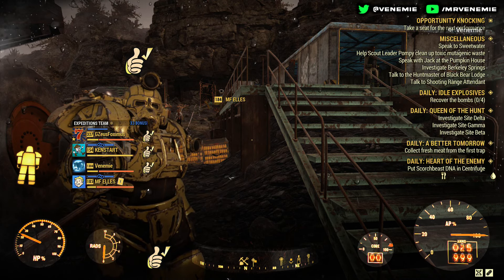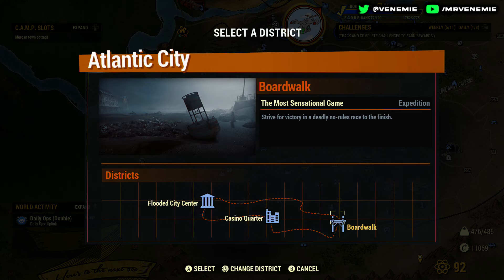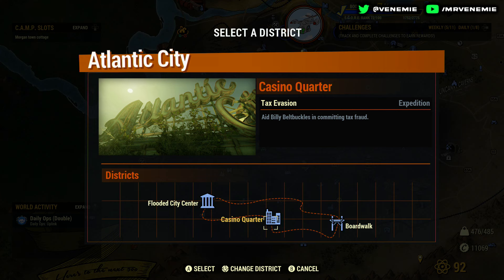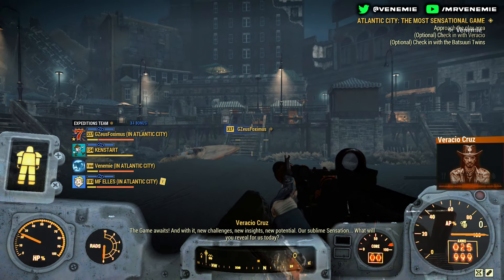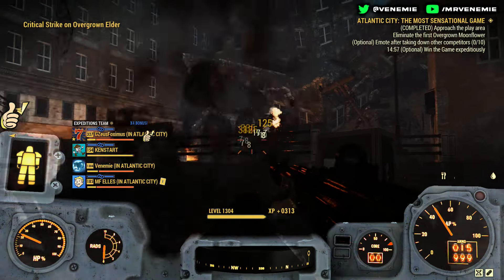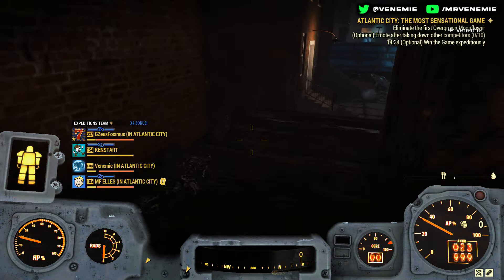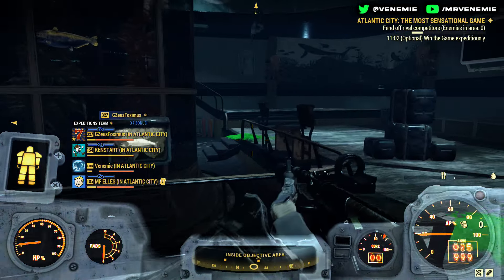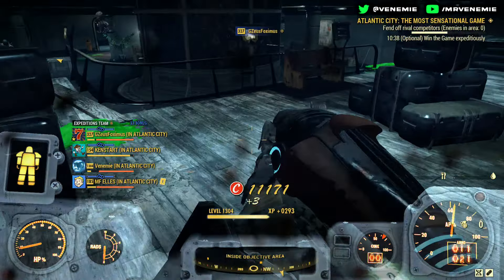Fallout 76 | Scrip Farming Guide *Stamp & Scrip Farm* (Fallout 76 Glitches)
Hey Family Today Ill Be Showing You All A Fallout 76 Video Today Ill Be Showing You All A Scrip And Stamp And XP Farm In Fallout 76, If You Do Enjoy Then Please Do Drop A Like To Show Your Support And Why Not Subscribe To Join This Family If You Enjoyed The Video